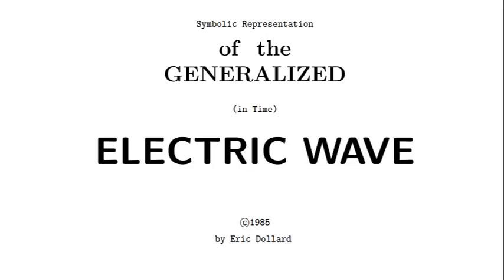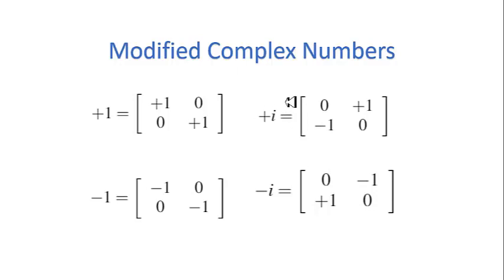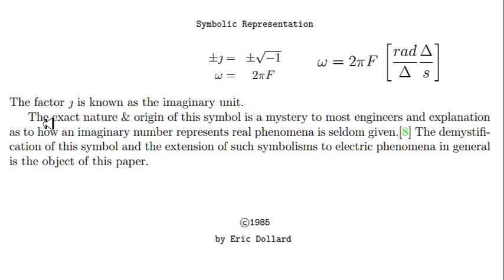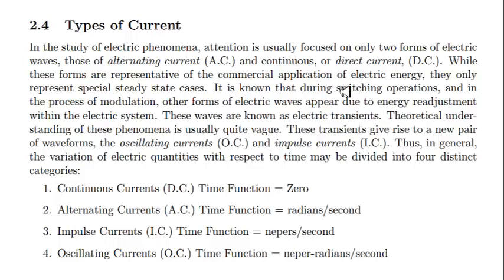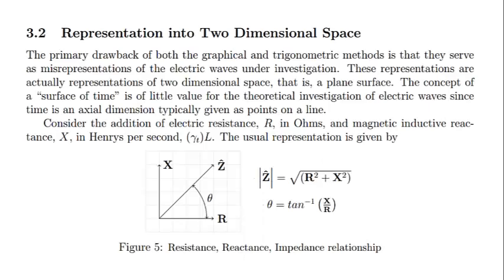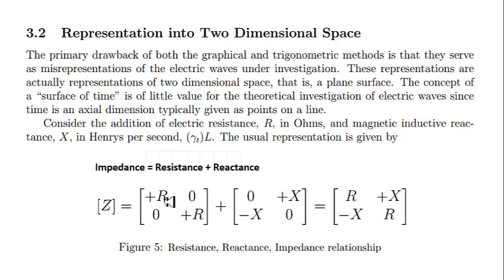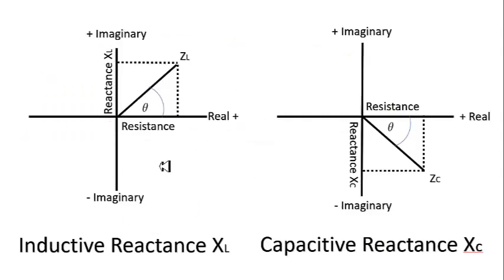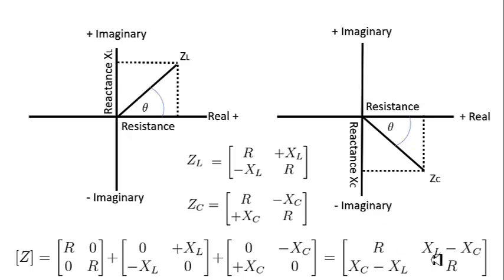Demystifying Eric Dollard using Modified Complex Numbers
In this video, I go deeper into the paper by Eric Dollard that I began to review in a previous video. In this video, I show how to apply Modified Complex Numbers to the electric wave that Dollard talks about in his paper. There is still a lot more to cover in this paper. In this video, I apply Modified Complex Numbers to inductive and capacitive reactance which I decoded using Eric Dollard's approach to imaginary numbers. In a future video, I will explain more about how I converted his language to my language, but I felt that it would be a bit confusing to bring this in at this point. Ultimately, I want to leave you with some tools you can use to do your calculations when you are building an electric circuit. Baby steps.